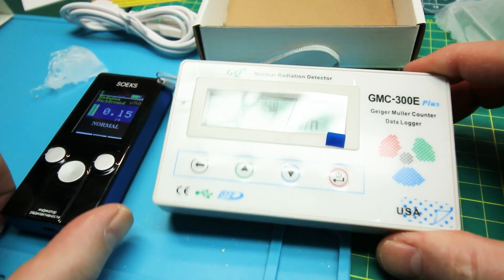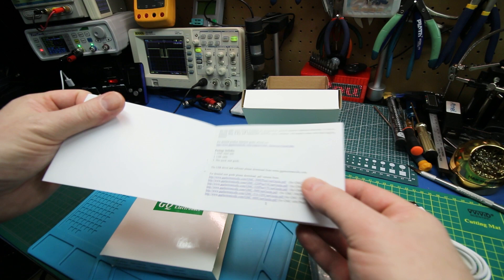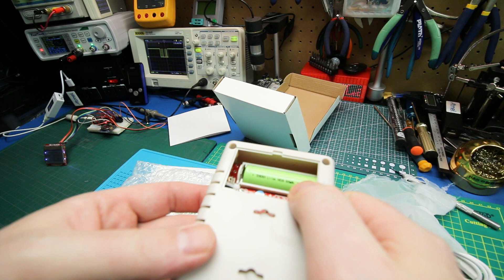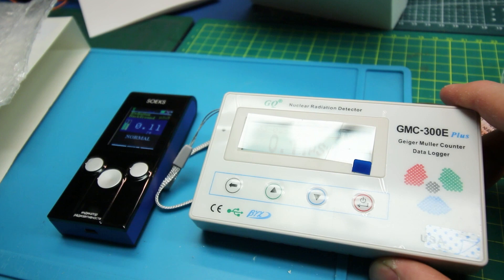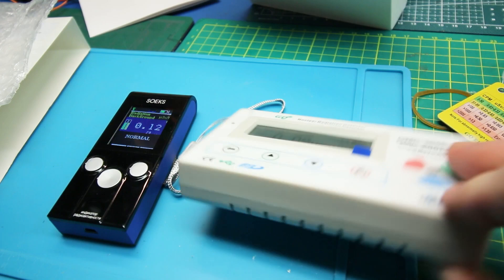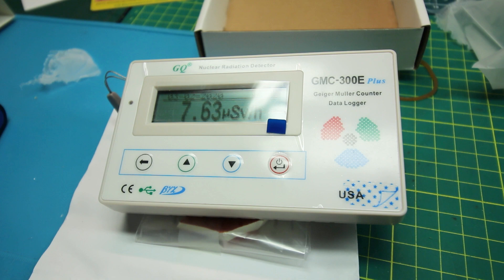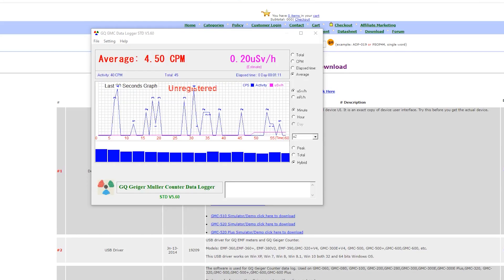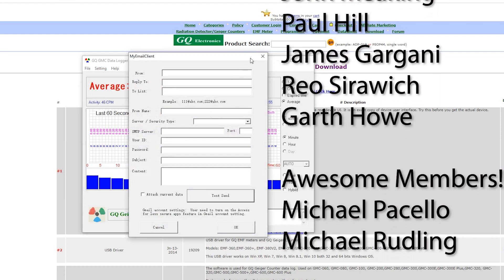Cheap Radiation Detector that ACTUALLY WORKS 🛡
Reviewing the GMC-300E Geiger Counter/Dosimeter from Amazon!